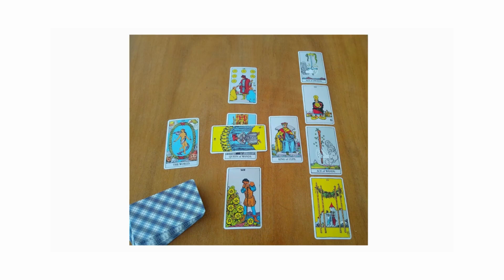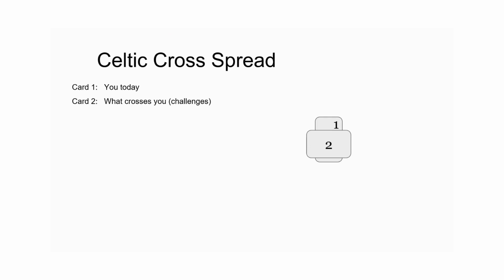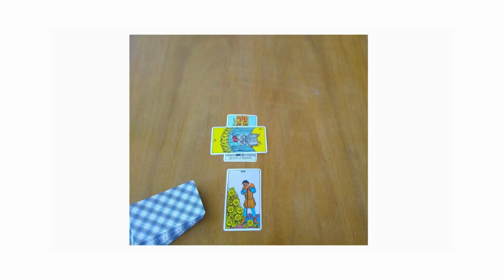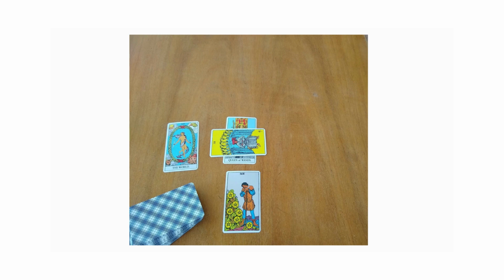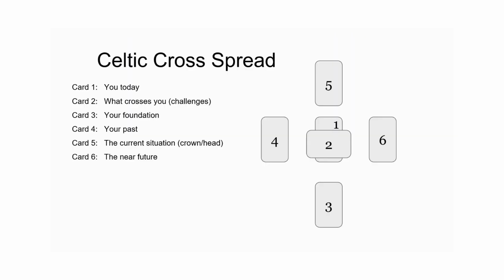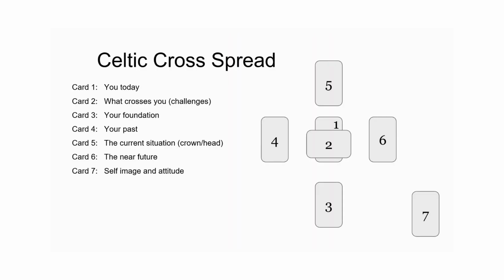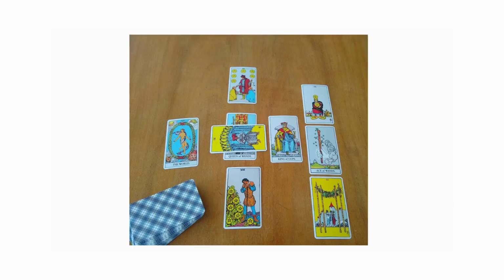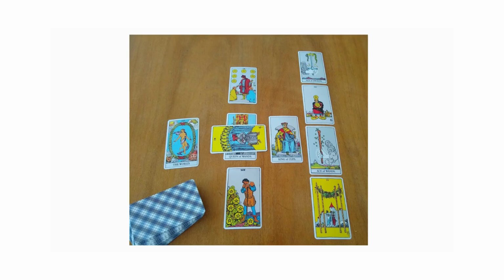Learn to Read Tarot LESSON 10 🔮 Celtic Cross Spread 🔮 Easy Intuitive Tarot Reading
FREE Ten-part course on intuitive tarot card reading

Lesson 10: How to Read the Celtic Cross Spread

Presented by cozy mystery author Holly Willowbrook. Check out Holly’s Ravenwood Witches Cozy Mysteries Book 1 “Murder in the Cards”

About “Murder in the Cards”

In the pretty little seaside village of Greenvale, the shops are quaint, the food is farm-to-table, and the witches keep a low profile. That is, until a local turns up dead and the townies start pointing fingers at Fortuna Ravenwood and her great-aunt Celestia.
Fortuna has just returned to Greenvale after leaving the town—and her witchcraft—behind nearly ten years before. She swore she would never come back, but after a decade-long streak of bad luck, she has run out of options. Within 24 hours of her homecoming, Fortuna and the powerful witch who raised her find themselves prime suspects in a murder case.
It will take Fortuna’s uncanny powers of observation, the help of an unlikely band of quirky locals—and a little magic—to clear the Ravenwood name and find the killer.

About Holly Willowbrook

Holly Willowbrook is drawn to magical places. She’s lived in a geodesic dome home in the Sierra Nevada foothills and a 140-year-old folk Victorian on the California coast. The historic towns and breathtaking natural beauty of the Lost Coast area of northern California were the inspiration for the fictional town of Greenvale.
Holly currently resides in the driftless region of southwestern Wisconsin. It’s a place that the ice age glaciers missed, leaving a magical landscape of winding rivers, green coulees, craggy bluffs, and lush forests.
Holly has been writing professionally for more than 25 years. She’s worked as a newspaper feature writer and humor columnist, a magazine writer and editor, commercial scriptwriter, and a marketing copywriter.
Her love for all things mystical led her to pick up her first tarot deck in her teens. She provides free tarot learning resources on her website wayfindertarot.com